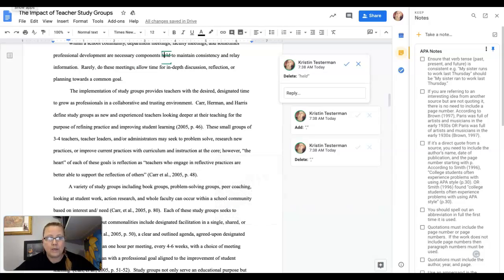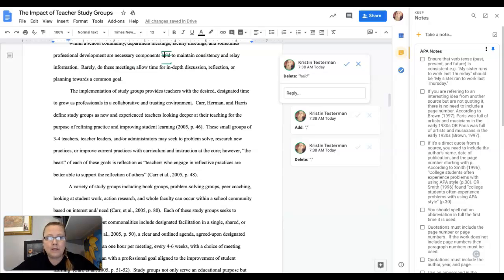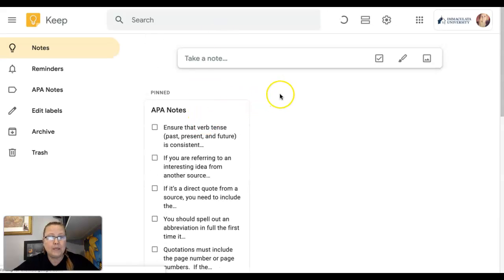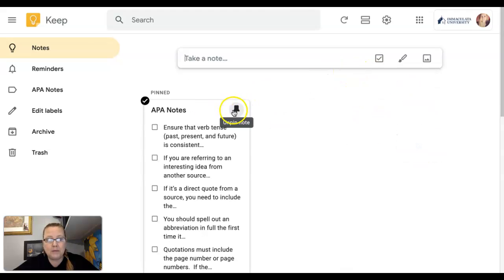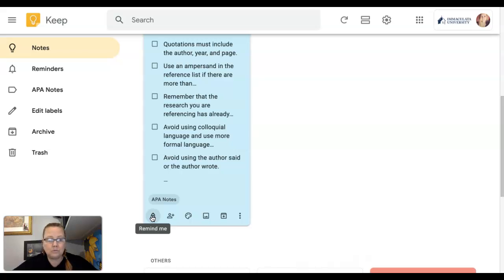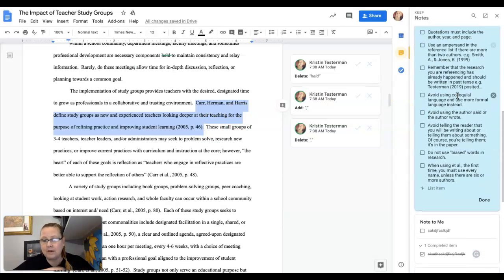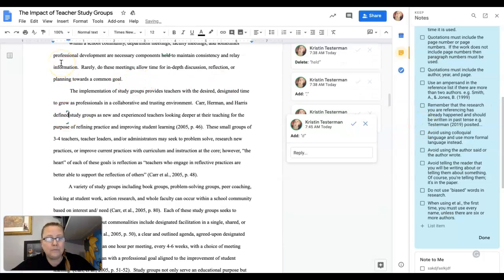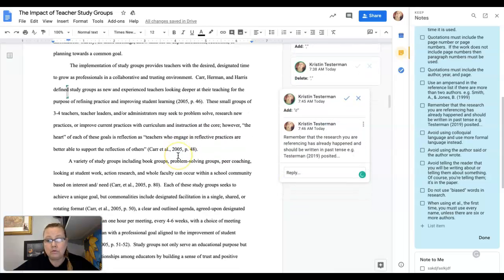How to Make Quick Editing Remarks Using Google Keep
This video shows how to use Google Docs "suggesting" with Google Keep to edit papers.